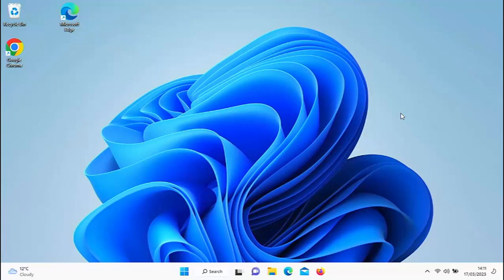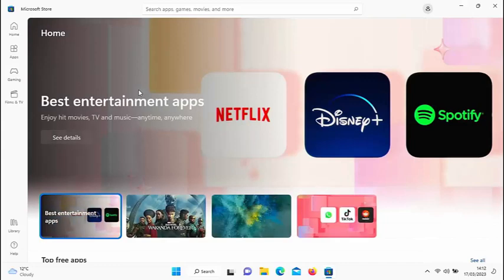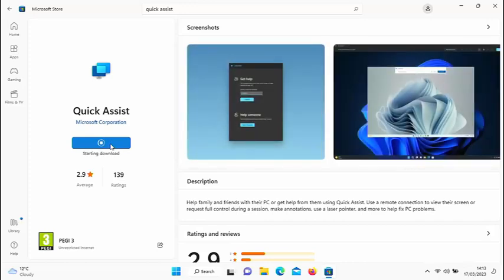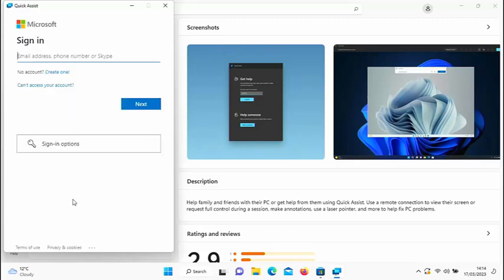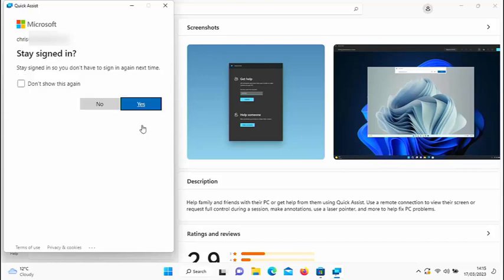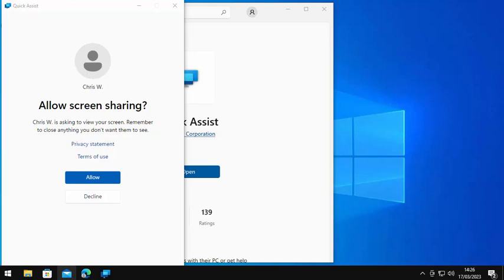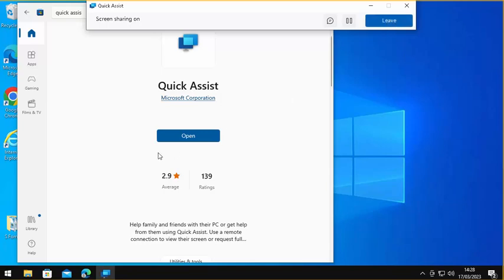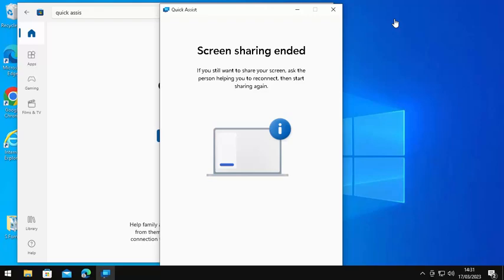Help a Friend Or Relative Remotely with Microsoft FREE Software!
This video shows you how you can remotely help a friend or relative with their PC using FREE software from Microsoft.